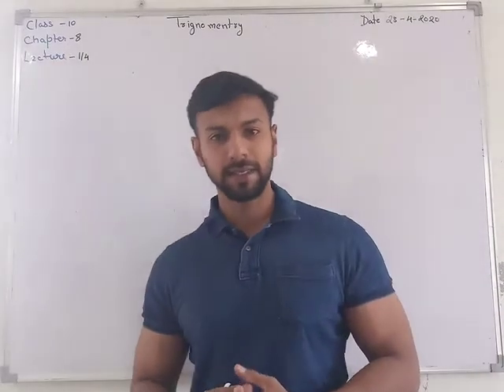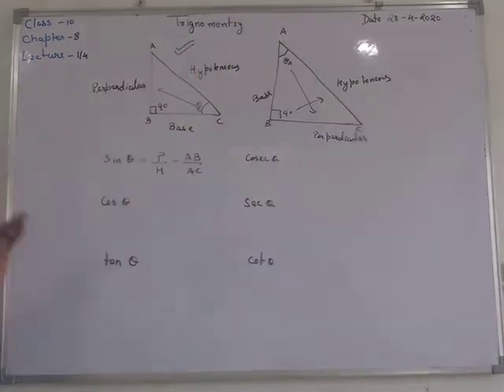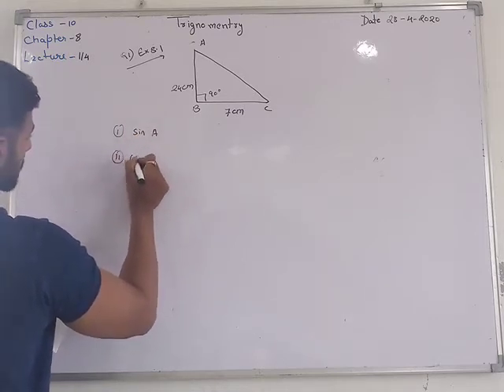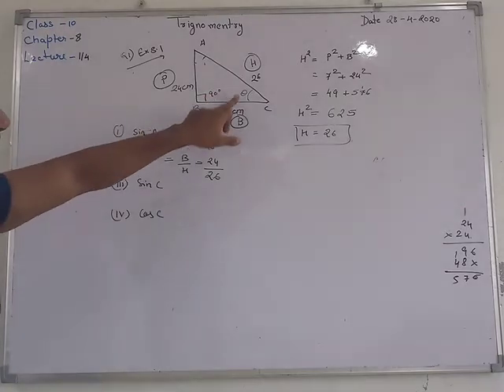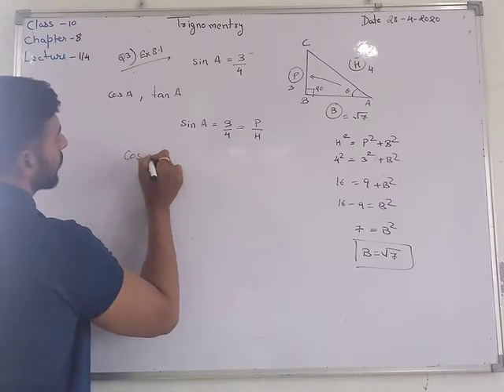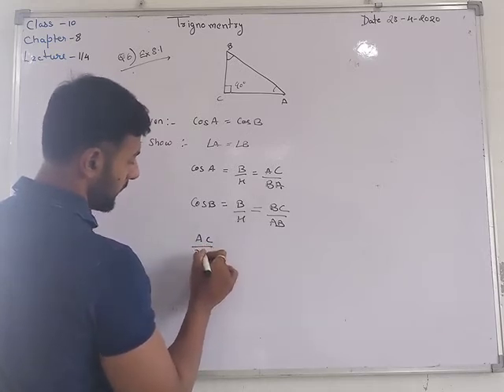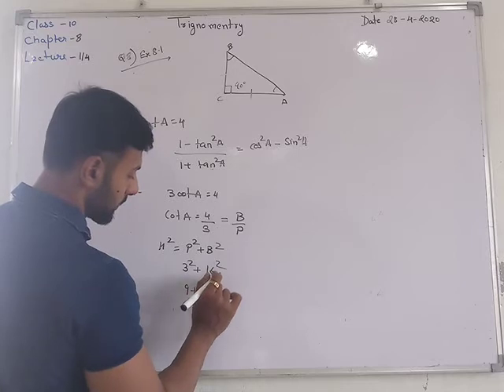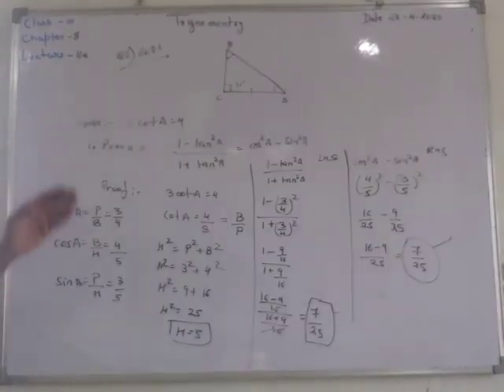Class 10 Trigonometry part 1